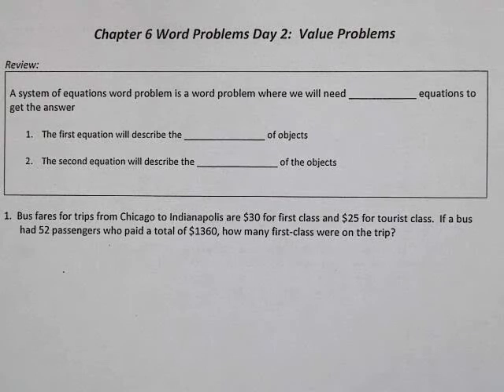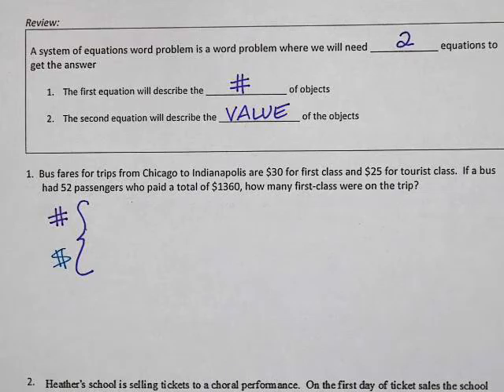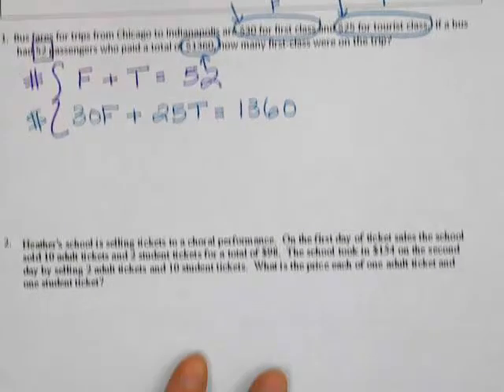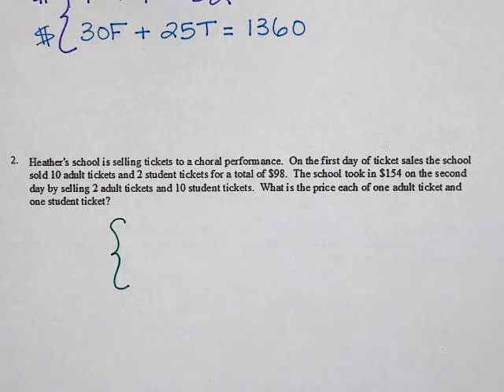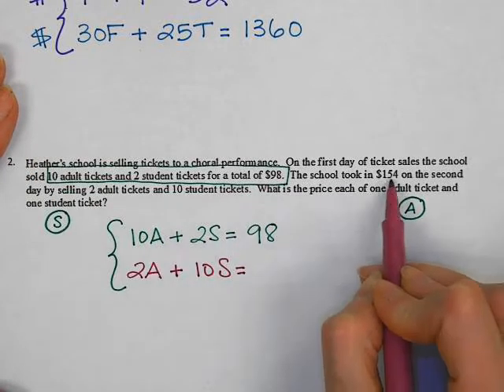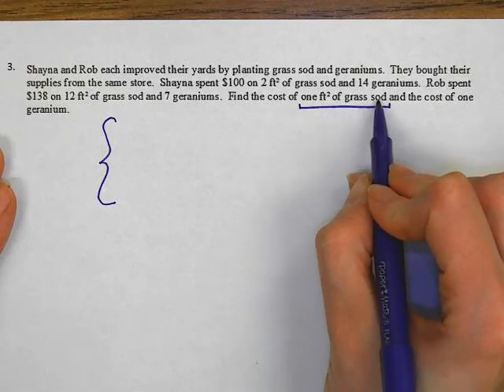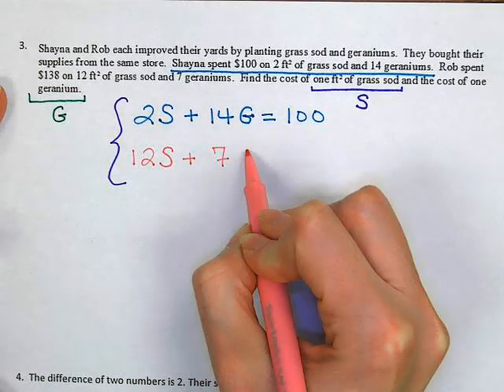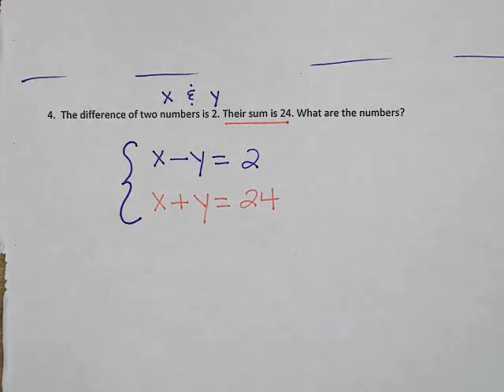Word Problems Day 2 Video